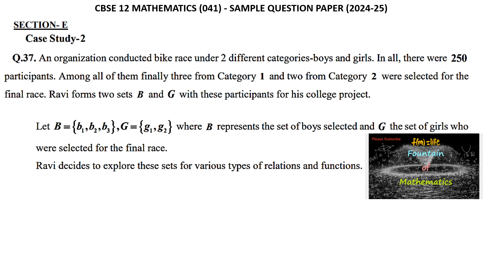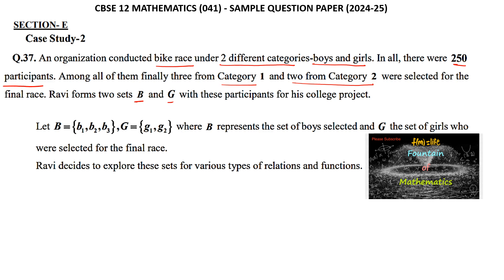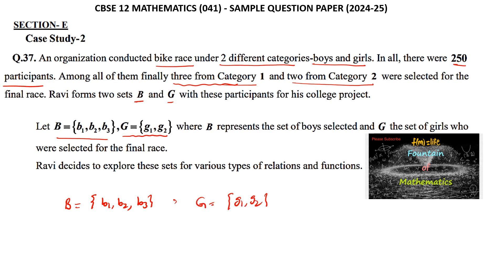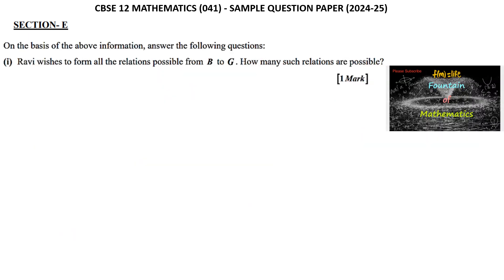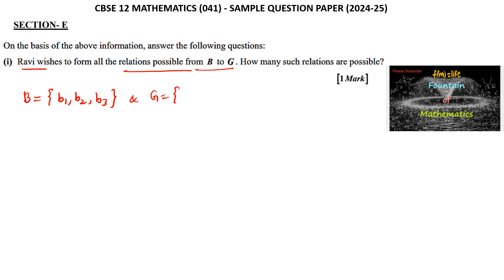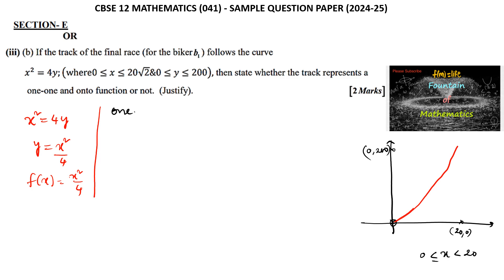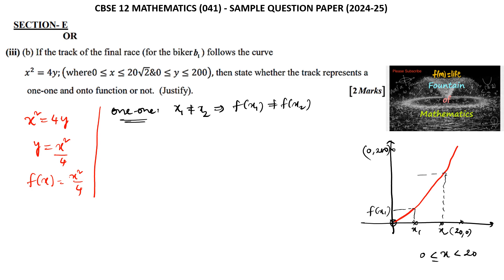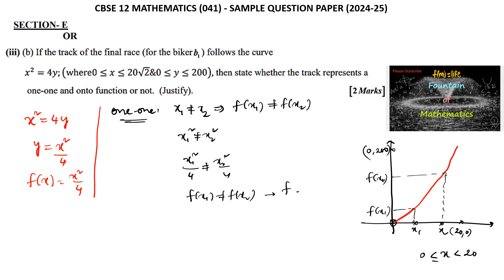An organization conducted bike race under two categories Boys Girls|CBSE 12 Maths SQP 2025 MCQ|NCERT